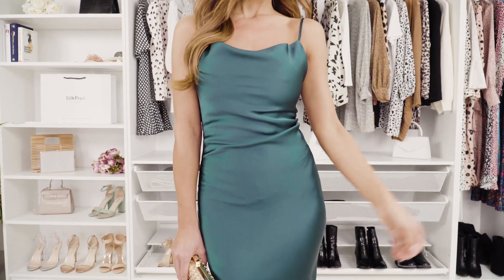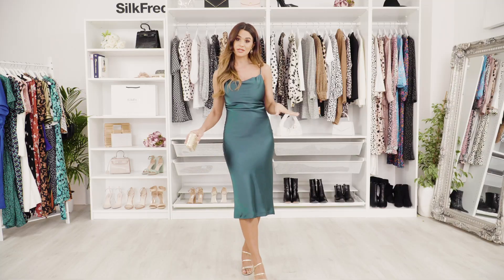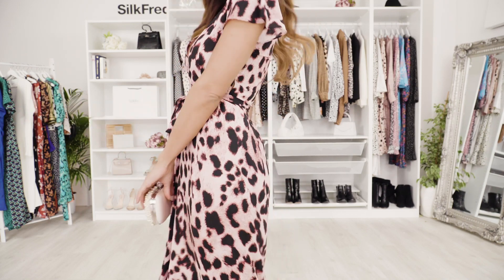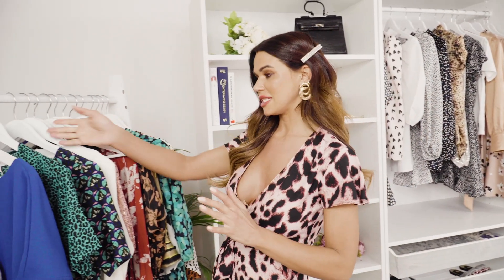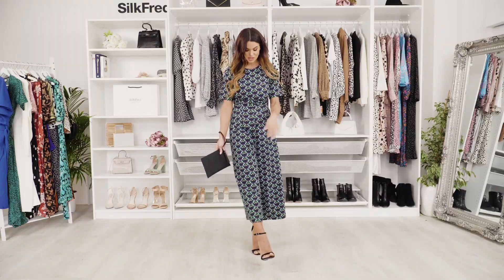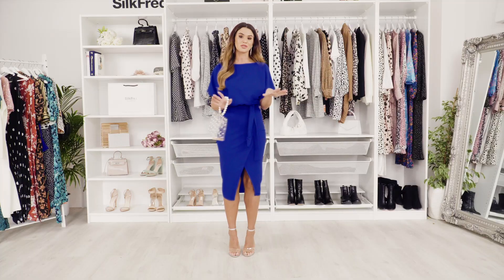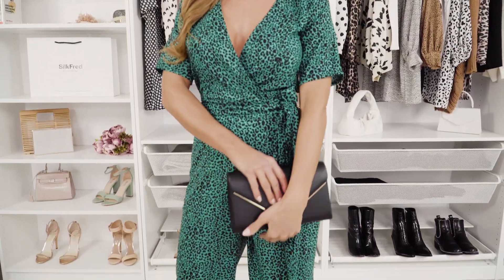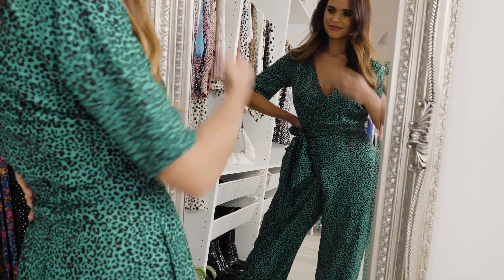Summer Wedding Guest Dresses & Jumpsuits | What To Wear To A Wedding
On the hunt for the perfect wedding guest dress? Look no further, we have the prettiest summer wedding guest dresses around, with a few wedding guest jumpsuits thrown in for good measure!